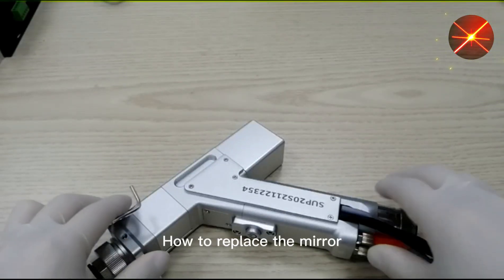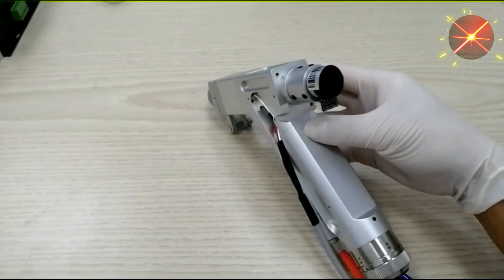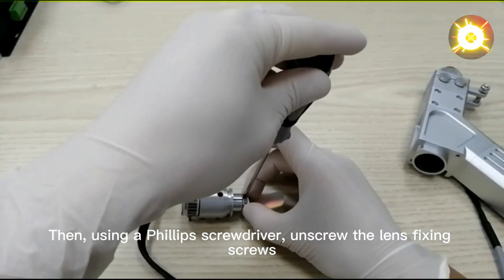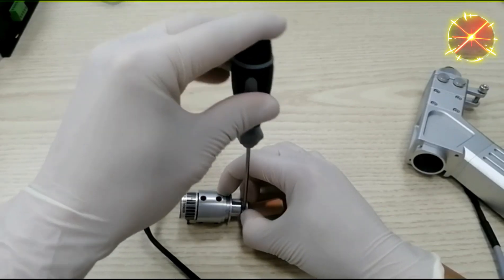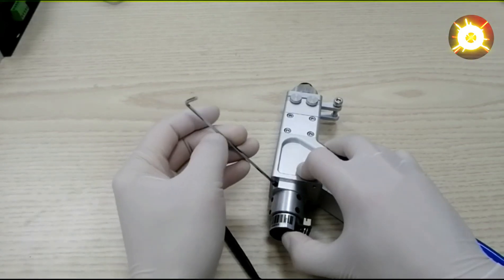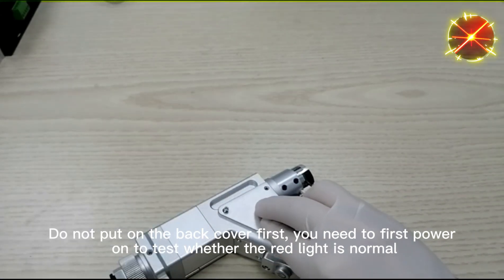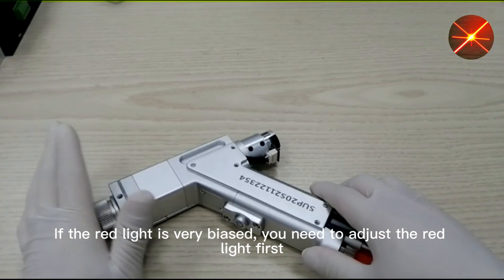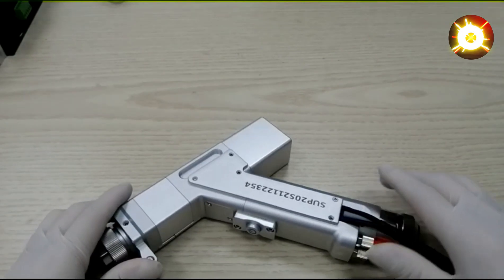【After-sale】Reflective Lens Replacement Tutorial of Laser Head SUP 20S/T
This tutorial is suitable for SUP20S/T three-in-one laser cleaning and welding integrated head ， can be used as a reference for other laser welding/cleaning heads ，be careful:
1.Please pay attention to the on-site environment during replacement. It is recommended to remove it and replace it in a relatively good environment such as the office
2.Handle with care during installation, and pay attention to the horizontal placement during installation
3.Be sure to clean the exterior of the laser head body
4. The original lens is integrated with a bracket for easy replacement. Do not use glue to glue the lens yourself
Suplaser's（Chaoqiang） series of maintenance and after-sales videos will continue to be updated.